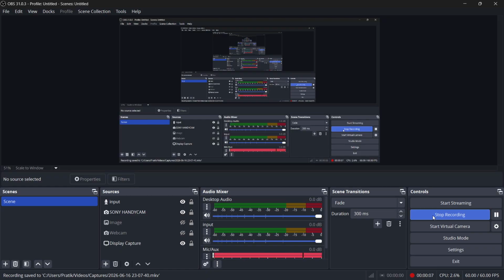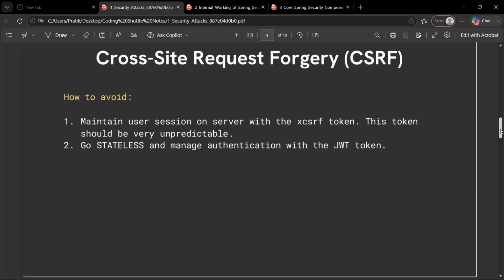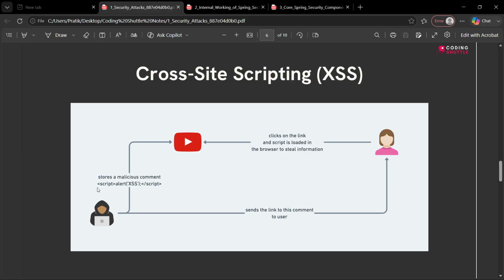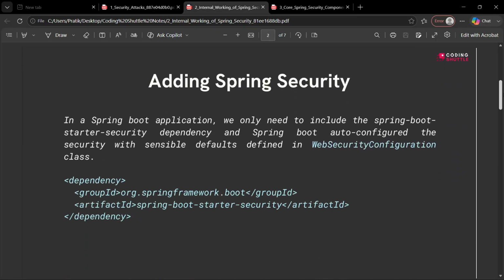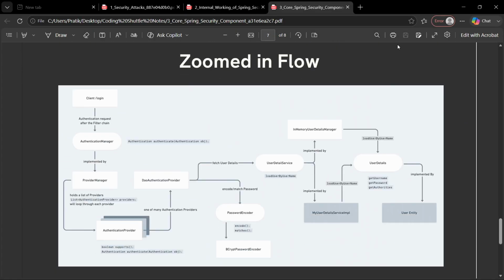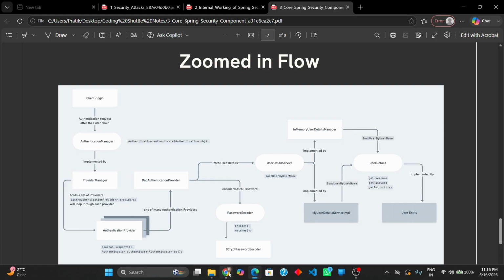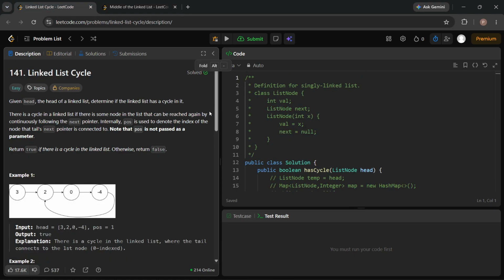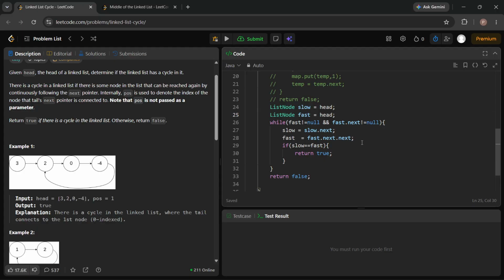DAY 16 :Spring Security(Attacks & Internal Working) || Detect Cycle,Middle Element of LL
Deep Dived into Spring Security.Understood the Security Attacks along Internal Working of Spring Security. Solved two LL Questions(Detect Cycle,Middle Element of LL )Using both Brute and Optimal Approaches